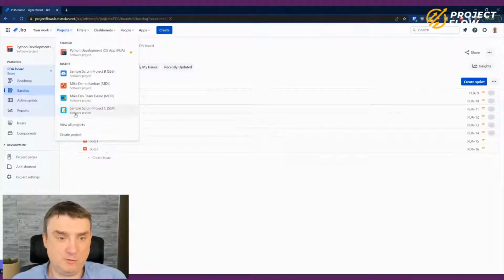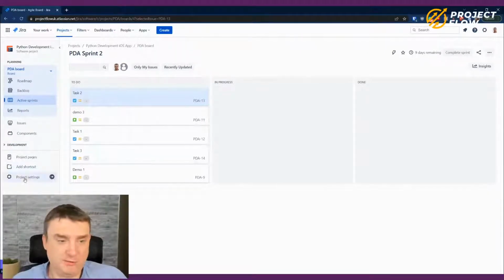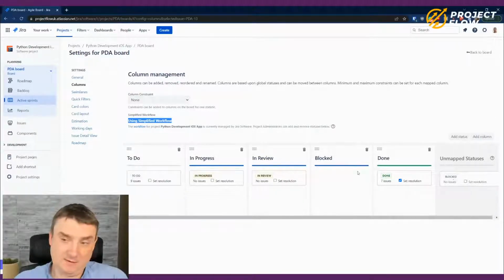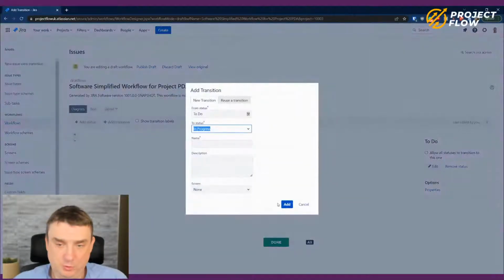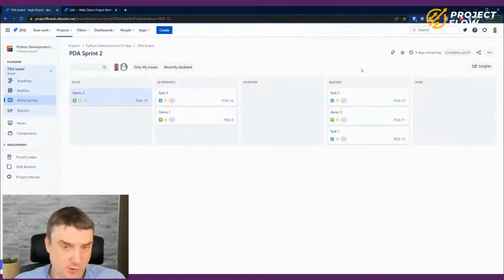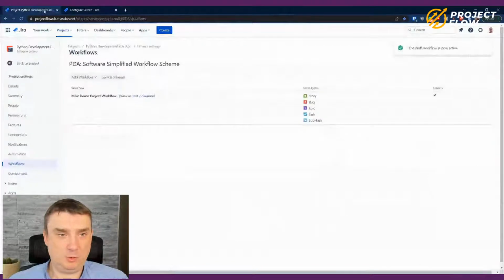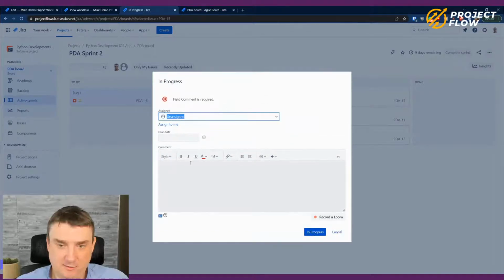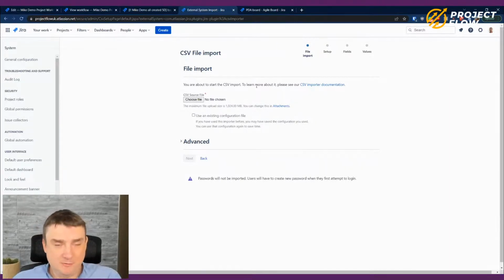Jira Training | Jira Workflows and Bulk Changes in Minutes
In this Jira training, I will show you how to use a bulk update and some tricks about Workflow in Jira. After that, let me know if you want to know anything about Jira / Confluence.